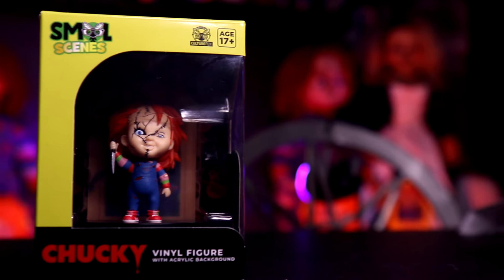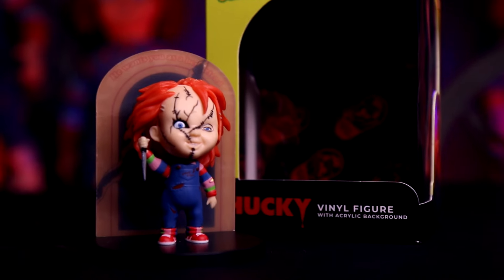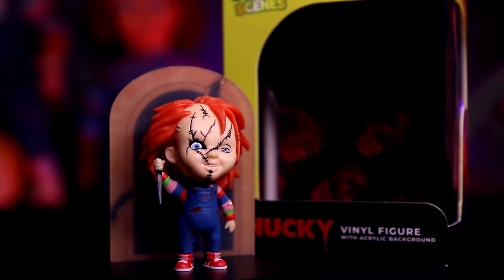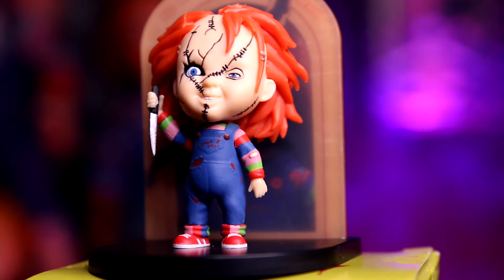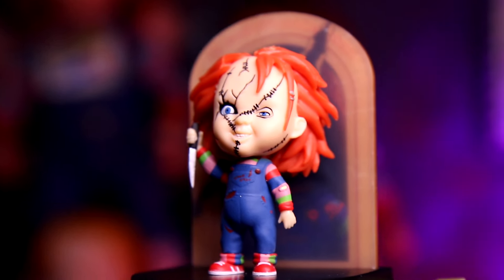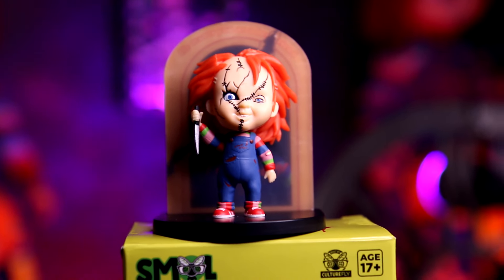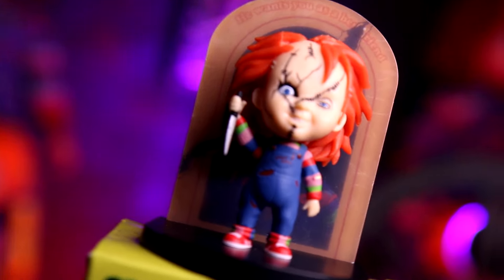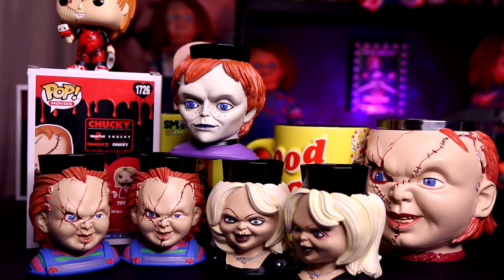CHUCKY HAUL FROM SPENCERS AND HOT TOPIC - ALL NEW MERCH | EDGAR-O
The official ONE AND ONLY House of Nightmares™ youtube and homepage

So I went shopping to spencers and hot topic and saw they had a lot of new chucky merch, lots of good stuff as well, so lets see what I got and all the good deals you should take advantage of.

THE HOUSE OF NIGHTMARES™

ADD ME ON TIKTOK FOR MORE CHUCKY CLIPS
the_houseofnightmares

Snapchat Username:

itsedgaro